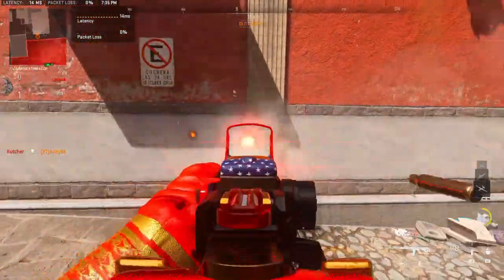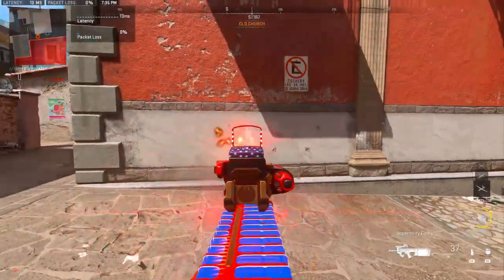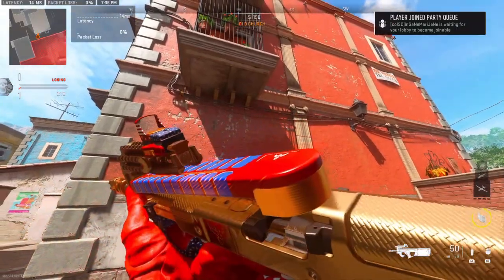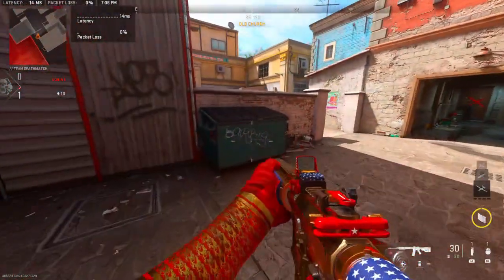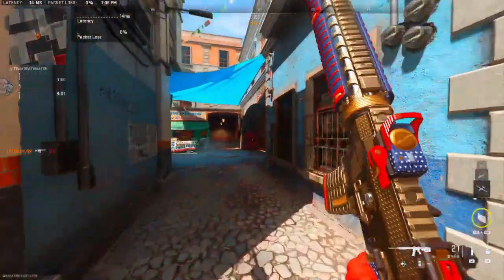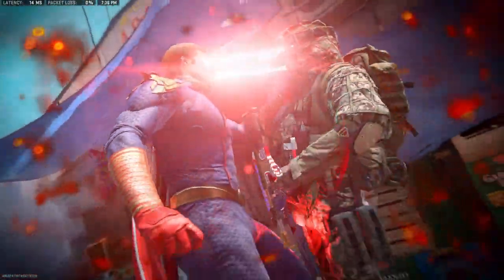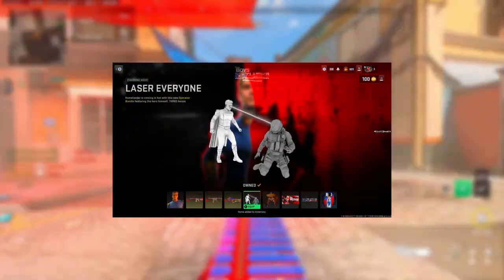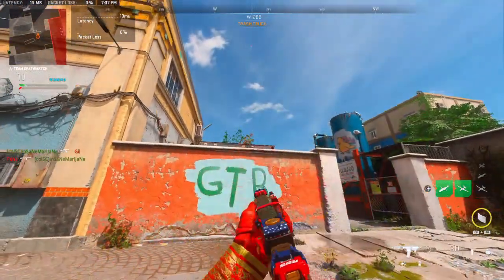NEW- HOMELANDER x COD Bundle!! Full BUNDLE REVIEW!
- Hey in this video I talked about the Full Homelander Bundle in Detail Let me know are you buying this bundle!